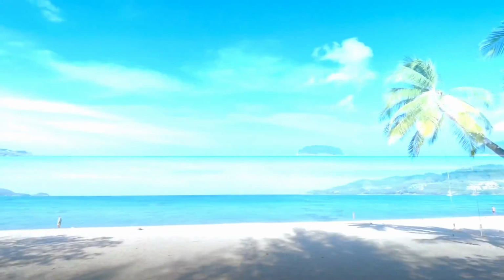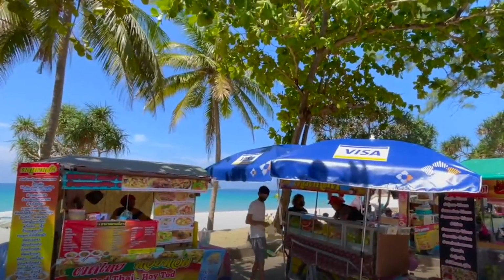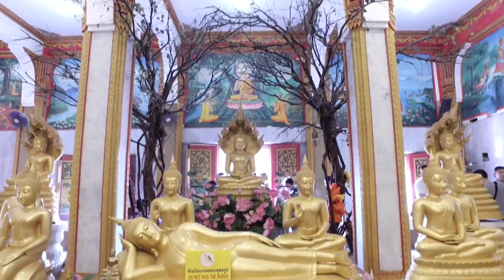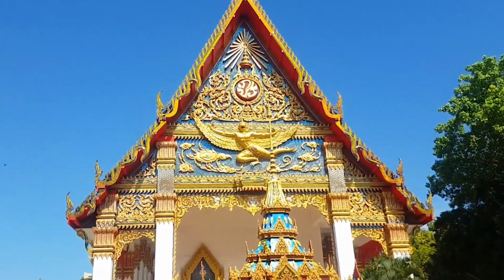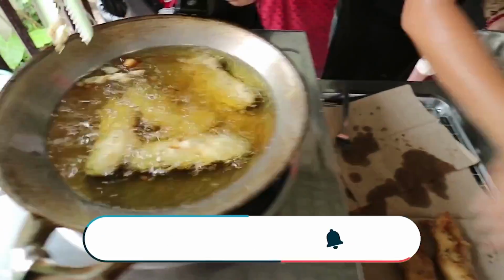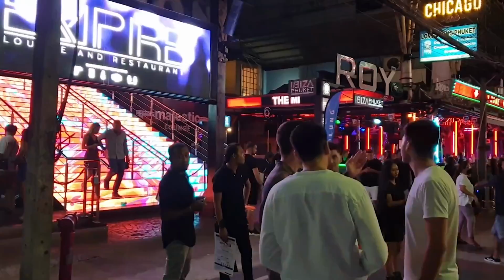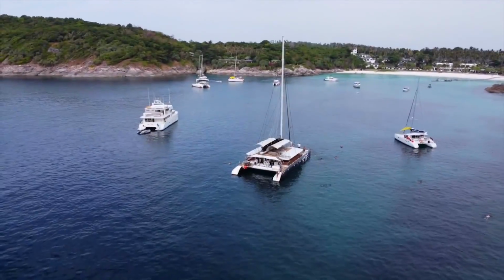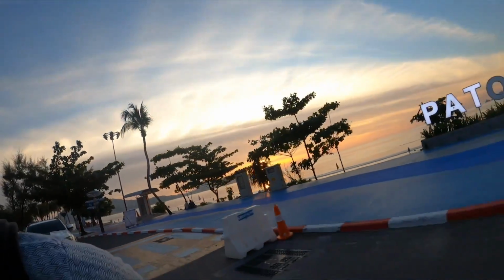Phuket Travel Guide: Thailand's Vacation Gem 😍🇹🇭🏝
🌴 Welcome to Phuket, Thailand's stunning paradise! In this video, we'll take you on an incredible journey through Phuket's beautiful beaches, breathtaking sights, thrilling activities, and vibrant nightlife. Get ready for the ultimate travel guide! 🌞🌊

In this video you will:

🏖️ Discover the top beaches, including Patong Beach and its vibrant atmosphere. Snorkel at Merlin Beach and enjoy a beachside massage. Don't miss Freedom Beach and Ao Sane Beach for unique experiences.
🌄 Explore Phuket's iconic sights, such as the Big Buddha with its sweeping views and Chalong Temple, the most honored Buddhist temple. Visit Phuket Town for its rich history and unique architecture.
🥘 Indulge in a cooking class and learn to perfect traditional Thai dishes. Immerse yourself in Phuket's culture and explore the local market.
🥊 Immerse yourself in the world of Muay Thai at renowned training camps. Channel your inner yogi at picturesque beach locations.
🐘 Experience a meaningful encounter with elephants at the Phuket Elephant Sanctuary. Learn their stories and support their conservation efforts.
🌃 Dive into Phuket's vibrant nightlife on Bangla Road. Dance the night away at nightclubs and savor delicious street food.
🏝️ Discover the nearby gem islands, including the Phi Phi Islands and their legendary beach parties. Visit the unique floating village of Koh Panyi.
🚁 Enjoy transportation options to explore Phang Nga Bay and its stunning limestone cliffs. Take boat tours and visit James Bond Island.
✈️ Phuket is easily accessible by international flights or bus if you're already in Thailand. Remember to plan your visit during the ideal weather season.

🇹🇭Whether you're seeking a relaxing seaside holiday, a party to remember, or an adventurous getaway, Phuket is waiting to welcome you with open arms!

✅ We highly recommend that travelers use the platforms bellow when booking their trips! Make sure to check them out!

📝Locations, restaurants and places mentioned in the video:

📌 Locations:
1. Patong Beach
2. Sea Sun Sand Resort and Spa
3. Bliss Hotel
4. Merlin Beach
5. Freedom Beach
6. Kata Beaches
7. Ao Sane Beach
8. Nai Harn Beach
9. Big Buddha
10. Nakkerd Hills
11. Chalong Temple
12. Phuket Town
13. Phuket Trickeye Museum
14. Khao Rang Breeze
15. Muay Thai training camps (Sumalee Boxing Gym, Sinbi Muay Thai Training Camp, Tiger Muay Thai and MMA Training Camp)
16. Yoga retreats (Kata Beach, Kamala Beach, Cape Panwa, Laguna Beach)
17. Cooking classes (Blue Elephant Phuket)
18. Phuket Elephant Sanctuary
19. Bangla Road
20. Illuzion Phuket
21. Tiger Nightclub
22. Phi Phi Islands (Phi Phi Don, Phi Phi Leh)
23. Koh Panyi Island Village
24. Phang Nga Bay
25. James Bond Island
26. Koh Yao Islands
27. Aleenta Phuket Resort and Spa

🍽🍛 Restaurants and foods:
1. Restaurants and cafes at Patong Beach
2. Traditional Thai food at Khao Rang Breeze
3. Street food vendors
4. Thai green curry
5. Mango sticky rice
6. Local cuisine at Blue Elephant Phuket
7. Traditional Thai cuisine at Aleenta Phuket Resort and Spa